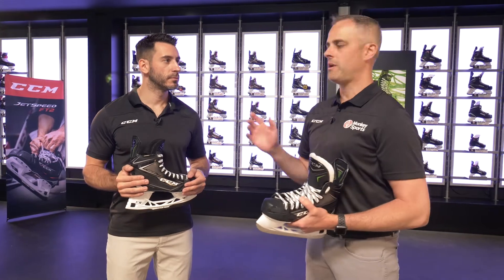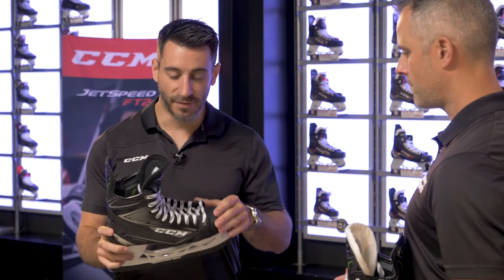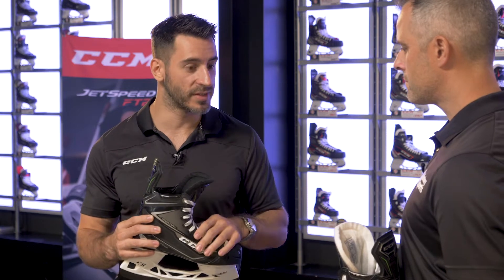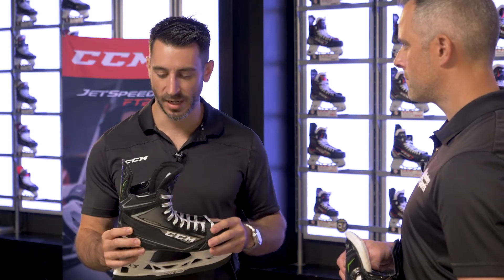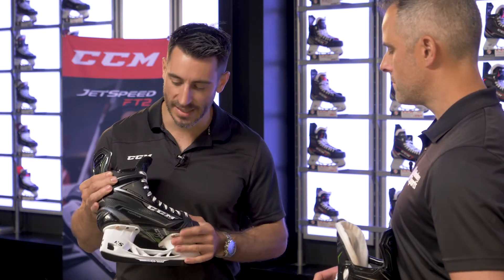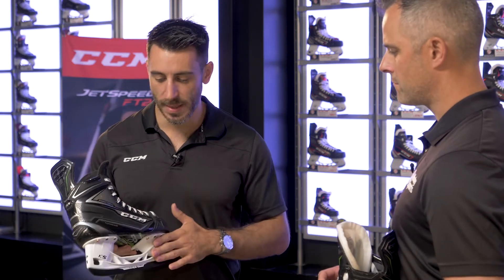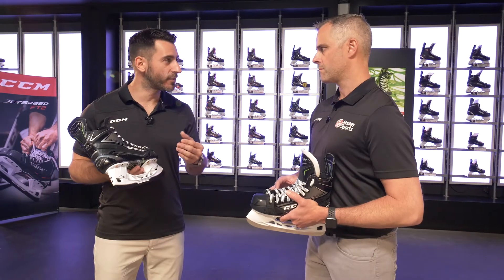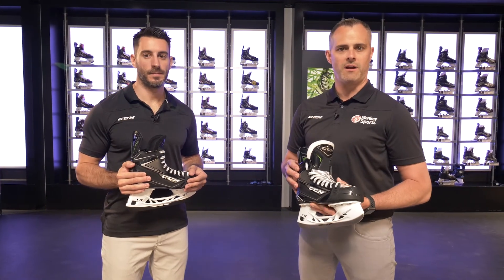CCM RibCor 80K Hockey Skates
Greg from MonkeySports and CCM's Skates Product Manager Fred introduce the CCM RibCor 80K hockey skates.